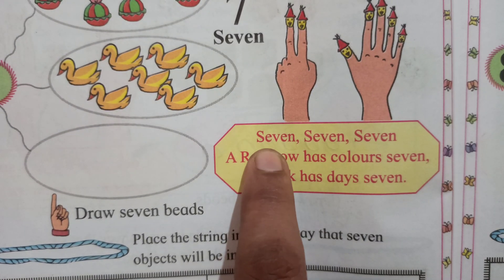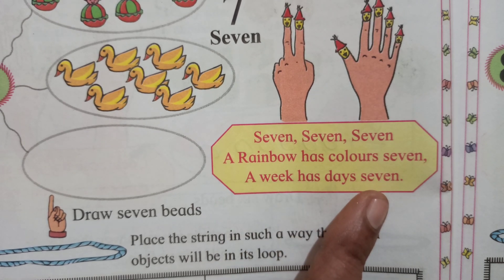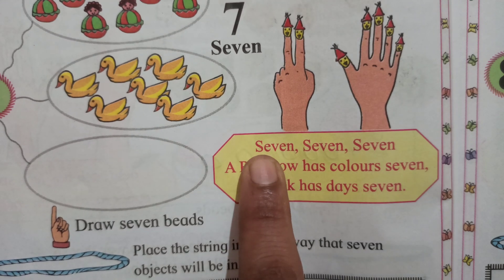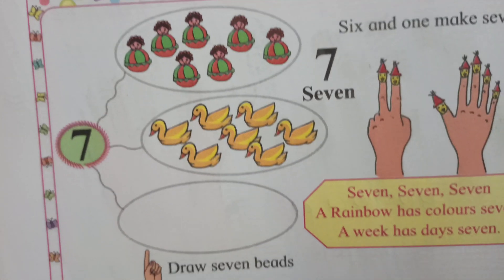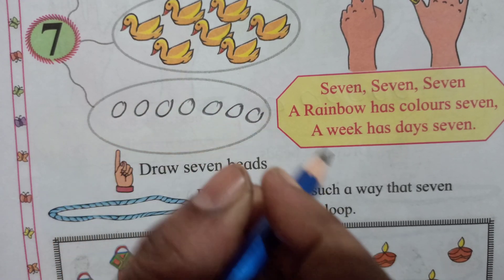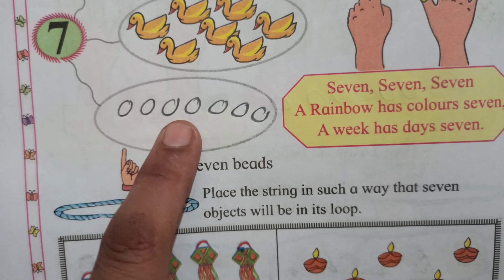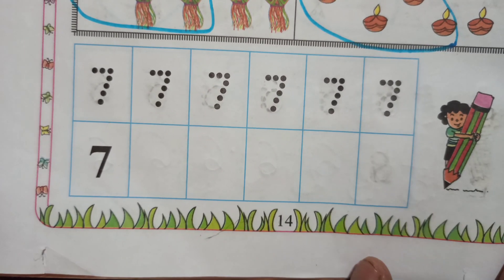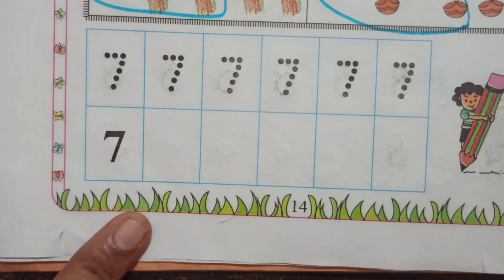Understand and write 7 | Standard one | Maharashtra board |Learn Easily 7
@SAVITAPHAWADEACADEMY @SAVITA PHAWADE ACADEMY    Understand and write 7 | Standard one | Maharashtra board |Learn Easily 7